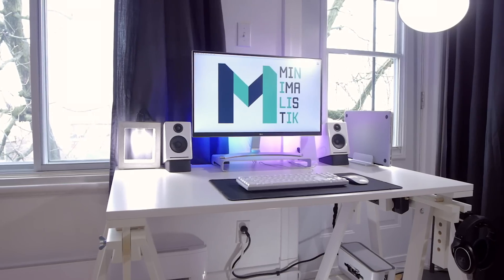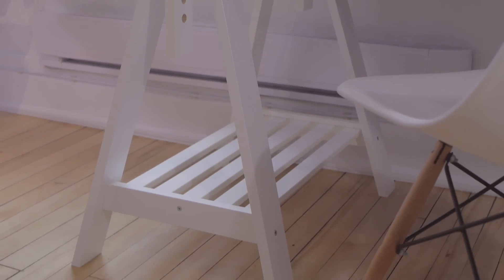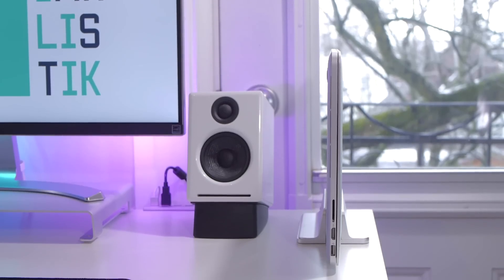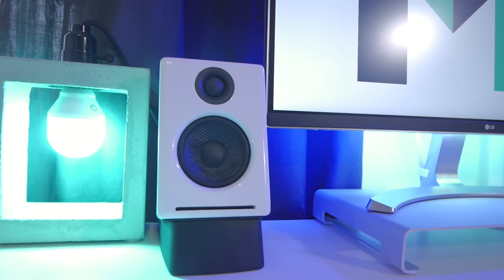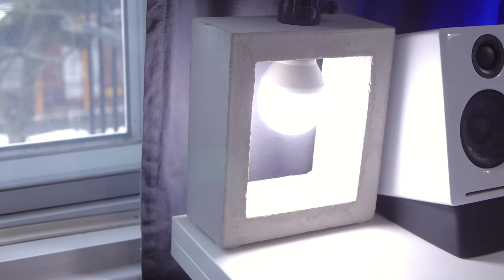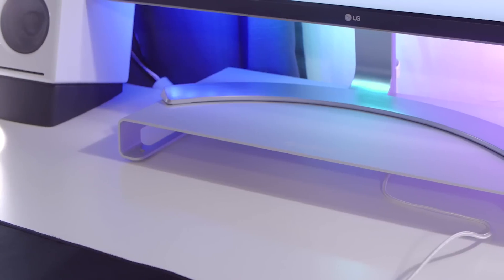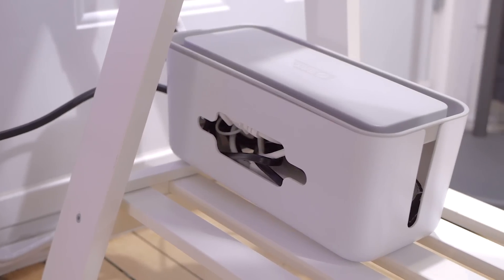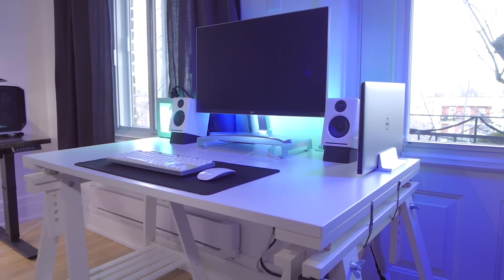My Clean & Minimal MacBook Setup (2018)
Today, we're building the cleanest mac setup!

LINKS

Large Mouse Pad:

Concrete Lamp

Ikea FINNVARD

Ikea SKARSTA